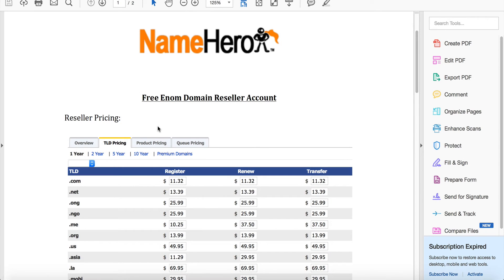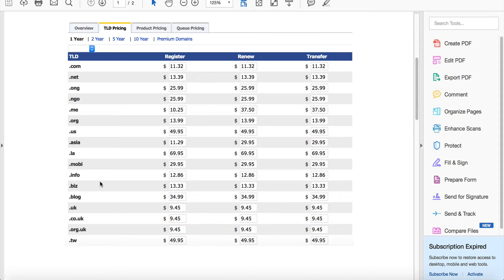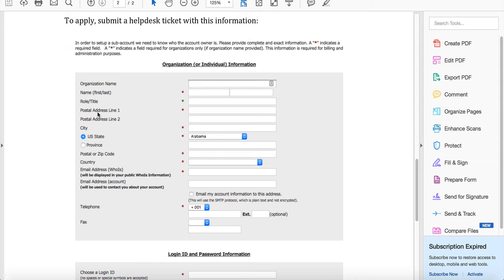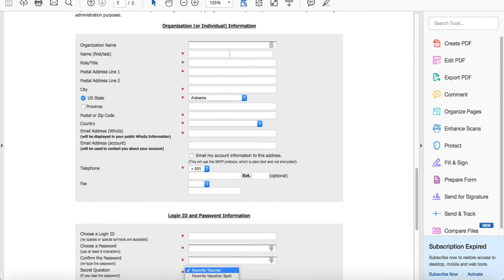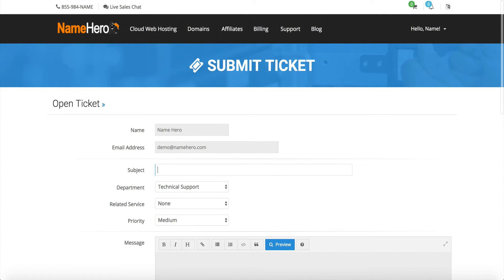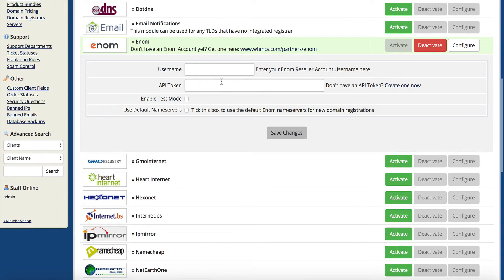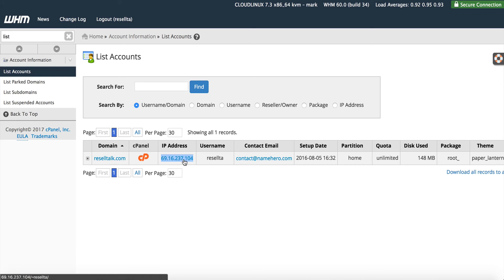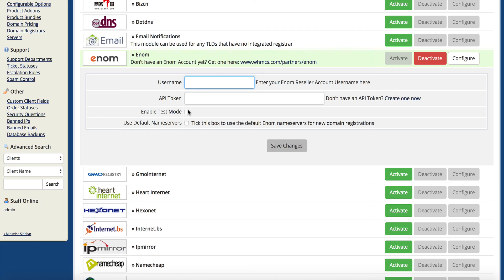How To Setup Your Free Enom Reseller Account At Name Hero